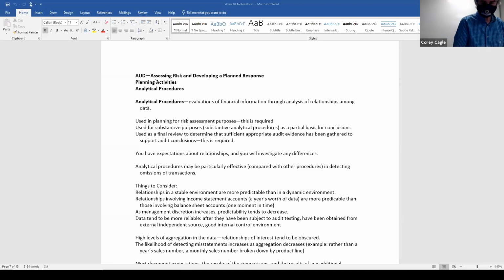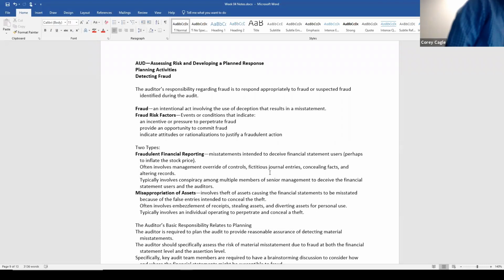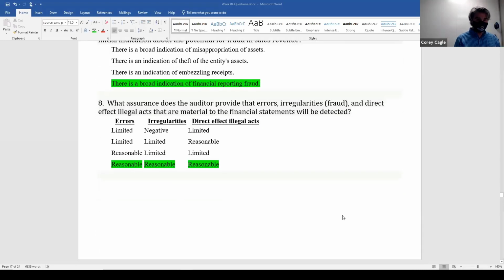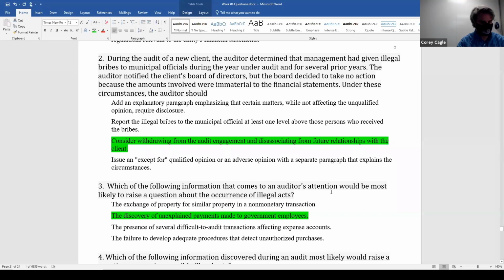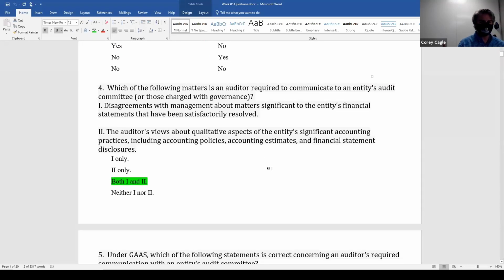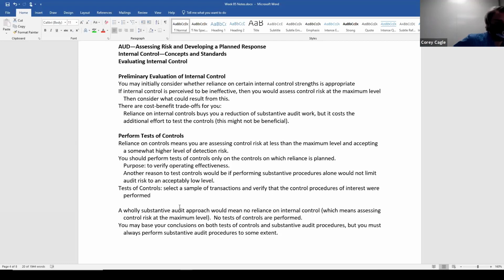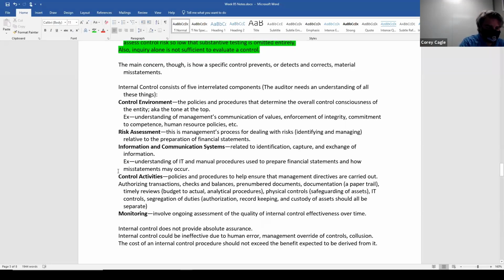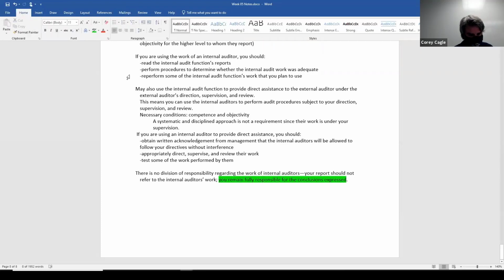AUD Class 2-10-22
0:00--Analytical Procedures
15:57--Audit Data Analytics
17:08--Detecting Fraud
39:00--Fraud: Evaluation and Communication
46:30--Detecting Illegal Acts
52:17--Using the Work of a Specialist
1:03:20--Required Communications with Those Charged with Governance
1:11:15--PCAOB on Communication with Audit Committees
1:12:05--Obtaining an Understanding of Internal Control
1:22:08--Evaluating Internal Control
1:35:20--Assessing Control Risk under AICPA Standards
1:47:06--Performing Procedures in Response to Assessed Risks
1:48:55--Required Communications
1:52:42--Using the Work of an Internal Audit Function